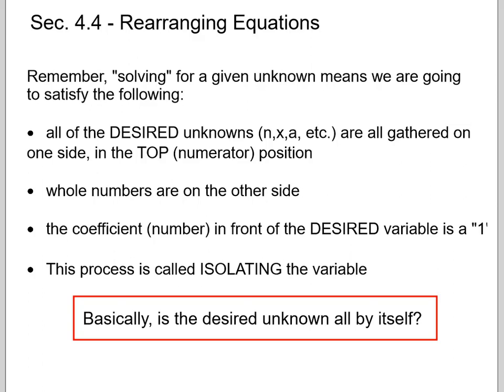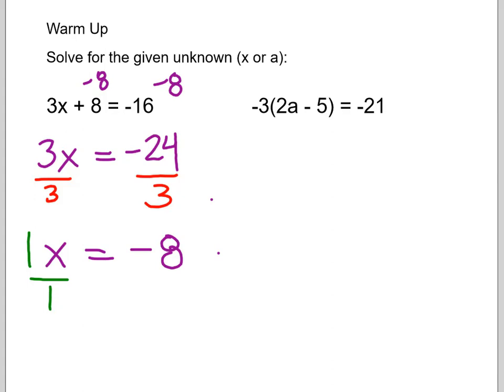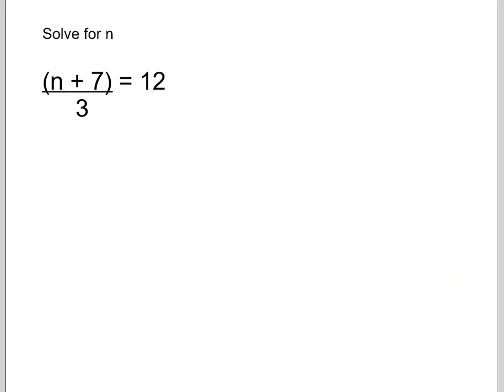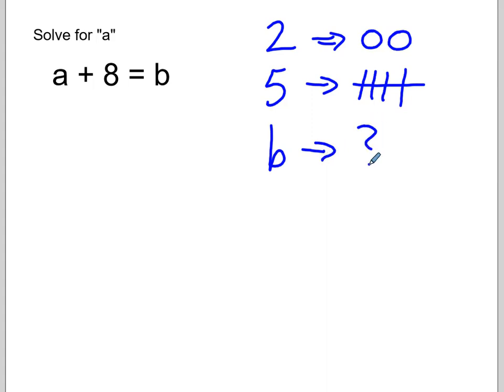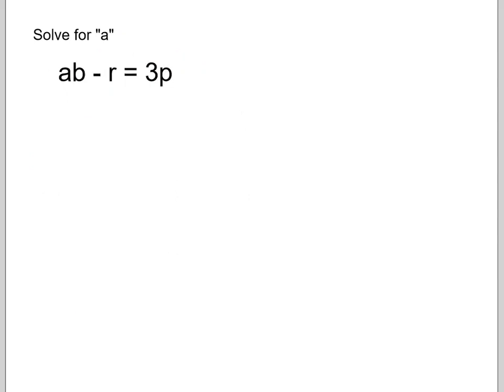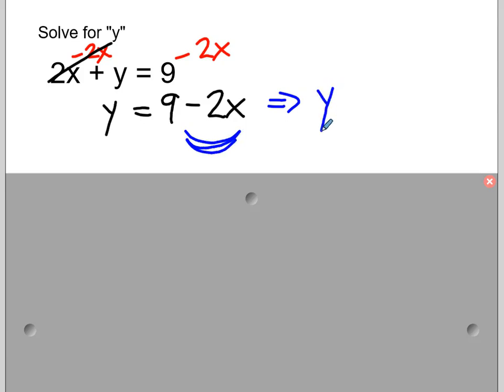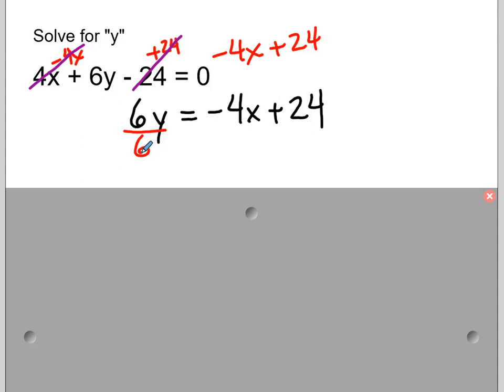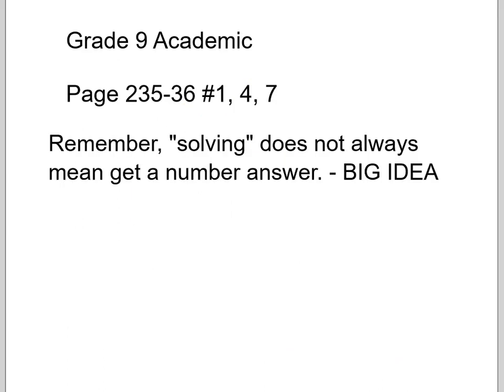Gr9 - 4.4 - Rearranging Equations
Rearranging Equations - algebra manipulation